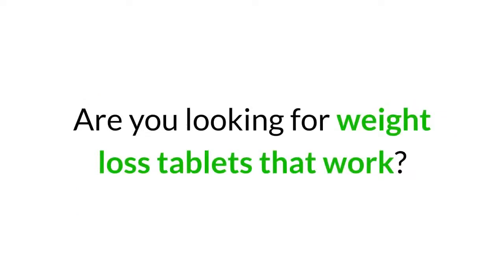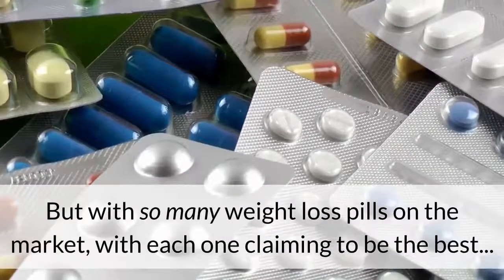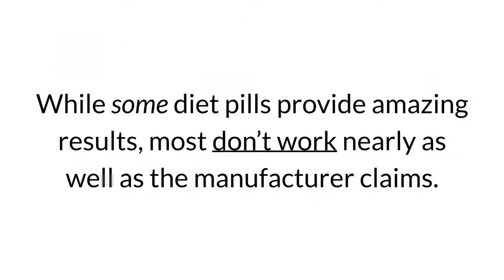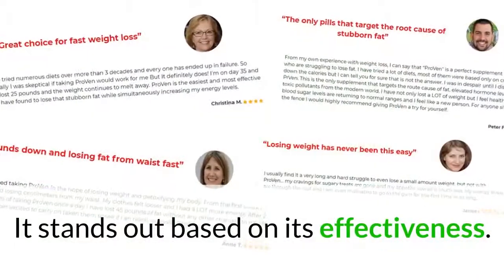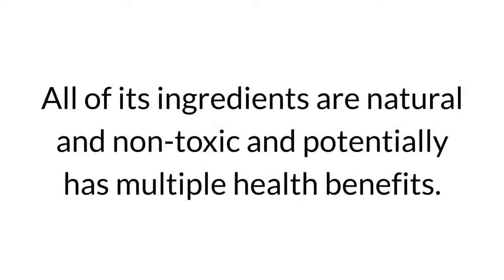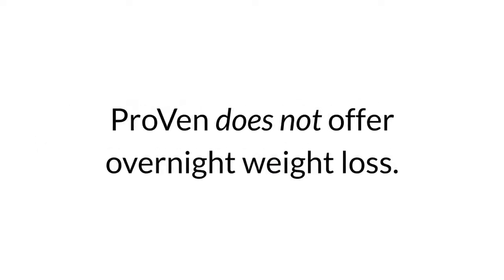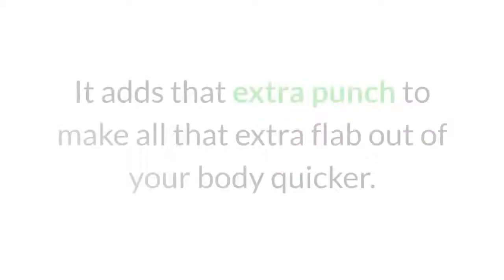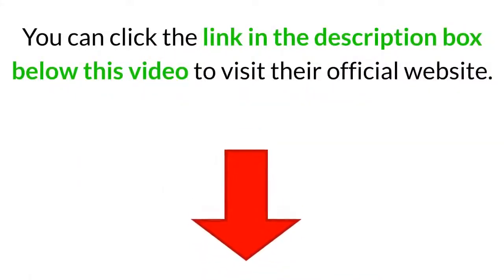Weight Loss Tablets That Work 👍 | Weight Loss Supplements That Actually Work 2020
Weight Loss Tablets That Work

Looking for weight loss tablets that work without side effects? Do you want to lose more than 5 kilos in a month? Do you want to have an attractive body that grabs the attention of men or women?

If you have answered any of these questions with a "Yes"... then you are in the right place.

Let's be honest, finding the right weight loss tablets that work can be difficult and time consuming.

Considering how many new weight loss pills hit the market each year, simply keeping up to date can be a huge hassle (it doesn't matter, whether you're a woman or a man).

The fact is, most of them don't work. However, some of them actually do... and some even work quite well.

The problem is separating the quality supplements from the rest of the pack. To that end, we have taken the time to do this for you and have made a video on our favorite weight loss tablets that work.

If you want to know more about this supplement, visit their official